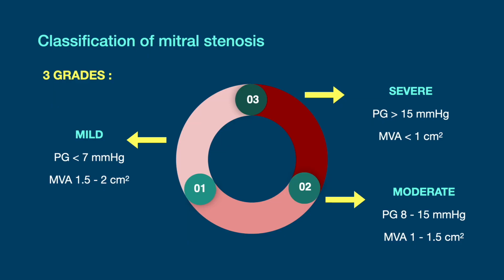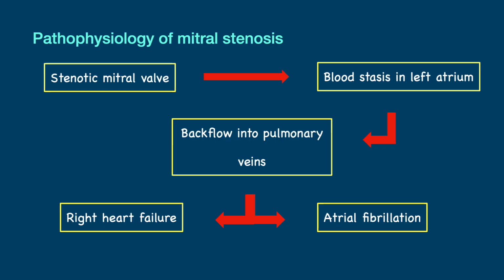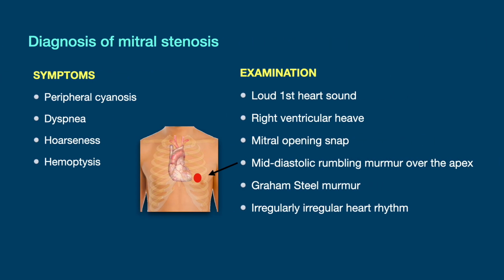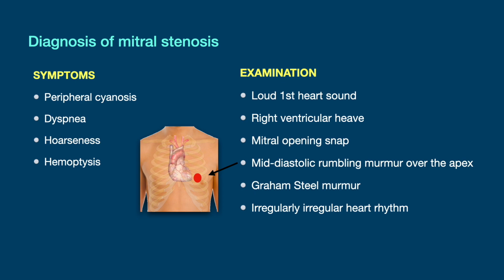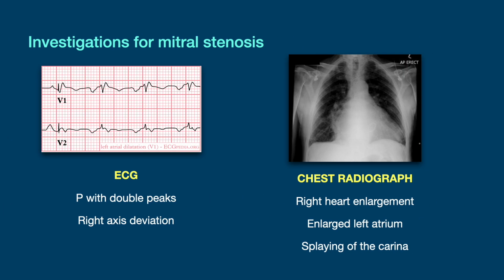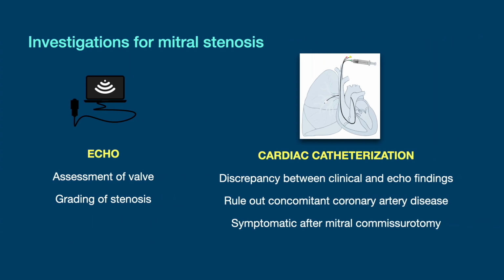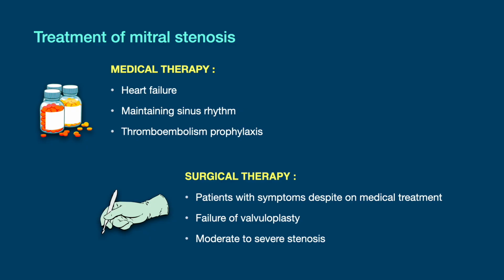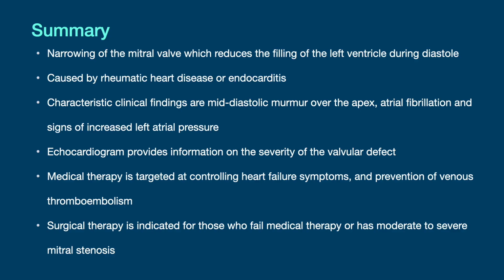Mitral Stenosis - High-Yield Review: Valvular Heart Diseases | Cardiology Masterclass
Mitral stenosis high-yield clinical review covering core diagnostic criteria, evidence-based management, and essential exam frameworks.